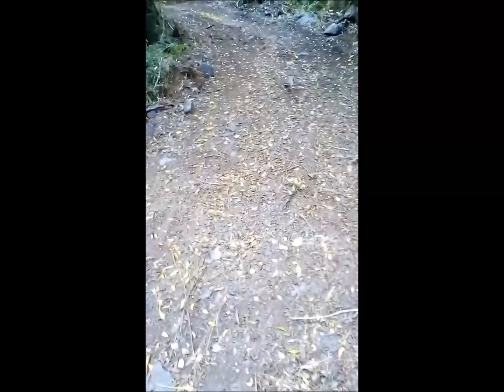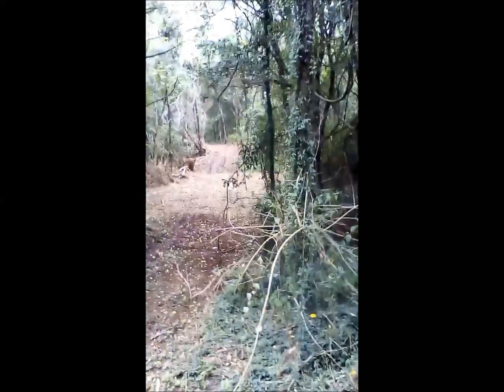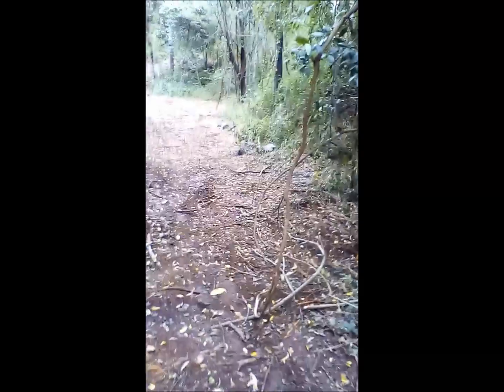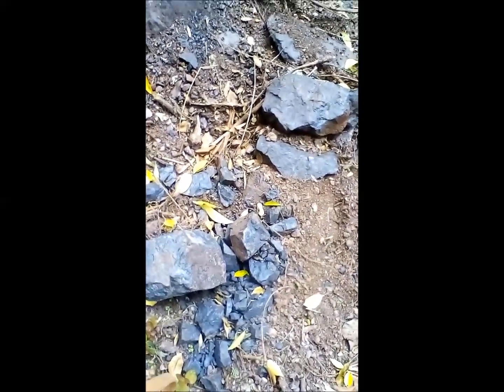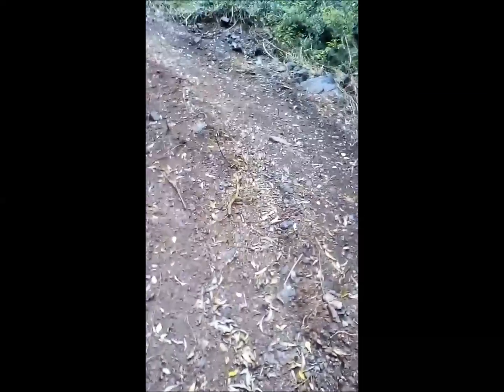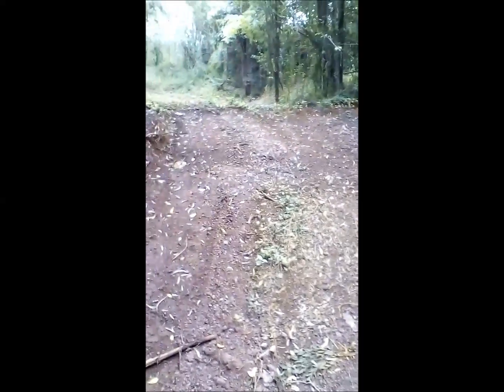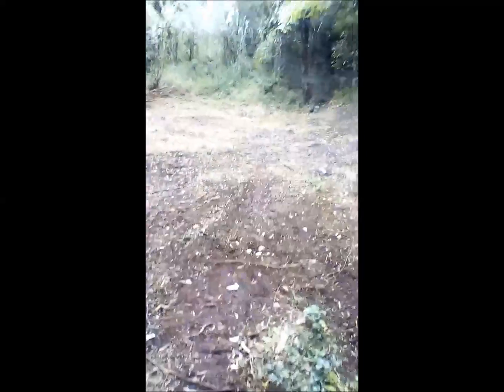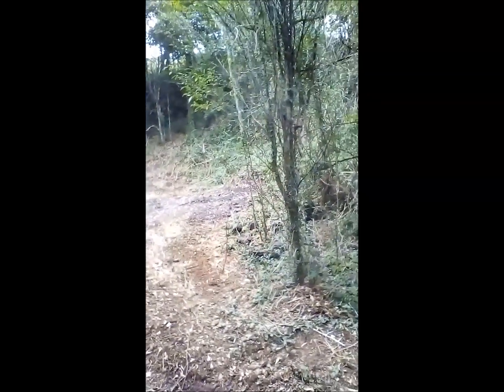DamageAtAmamoor#2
Clearing and earthworks left behind in Amamoor forest in the vicinity of the old Amamoor #2 mine following Eclipse metals exploration efforts in early 2018.  Video recorded on 20th Feb. measured approximately 500m of cleared tracks.  This area experienced heavy rain in the 2 weeks following this recording.